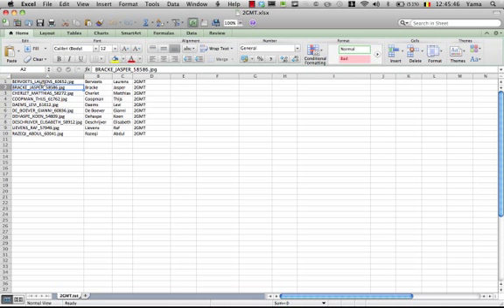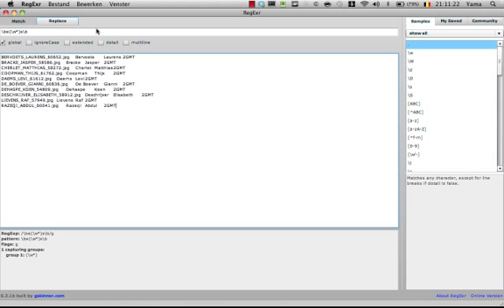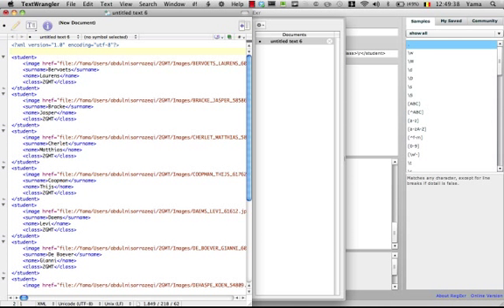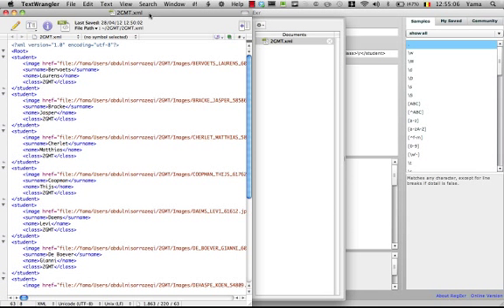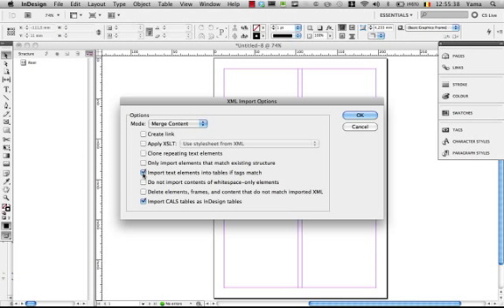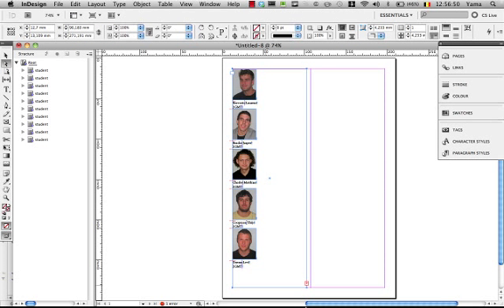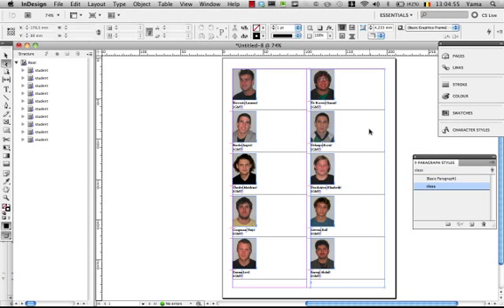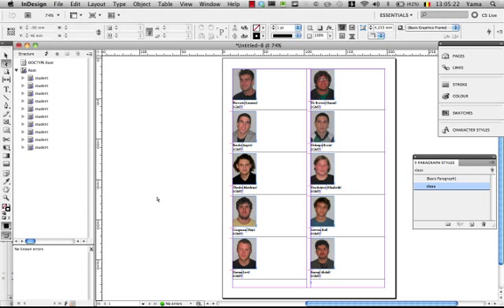Photo book in InDesign using XML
Through this video I want to describe how to simply create a photobook using InDesign XML.